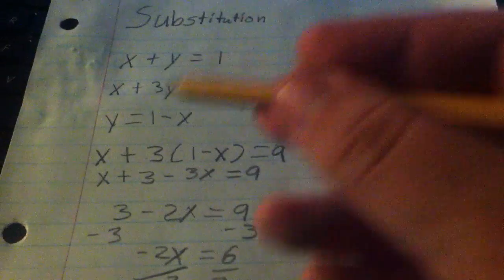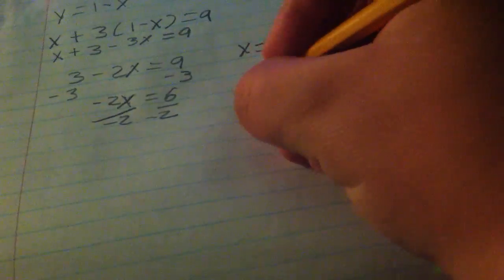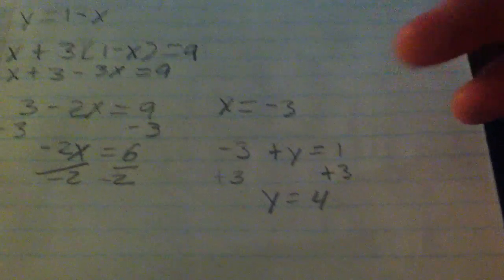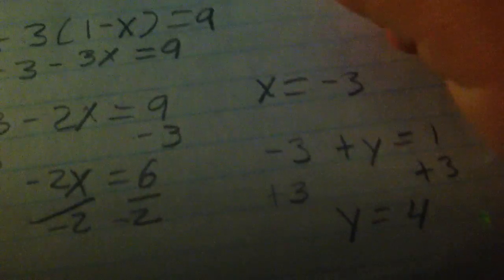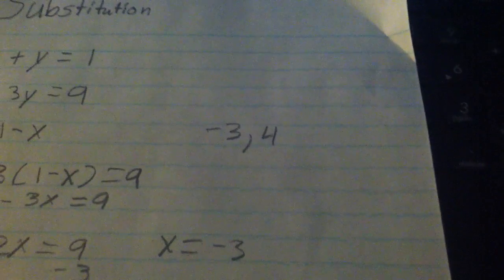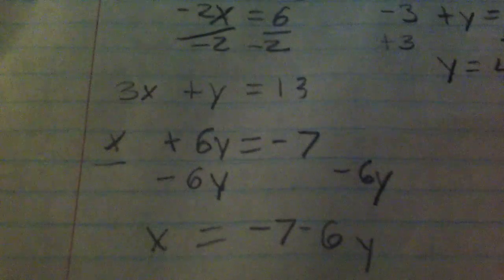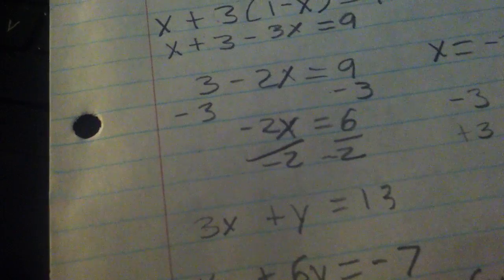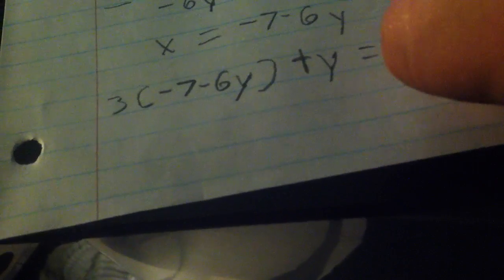Mark does substitution